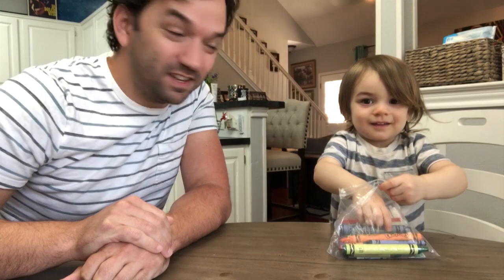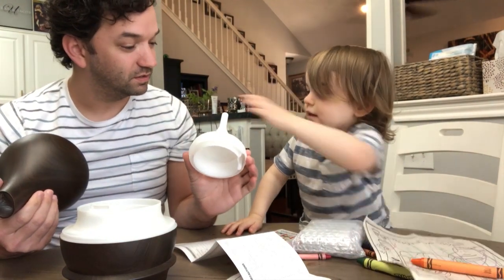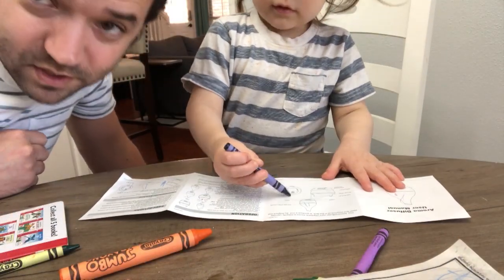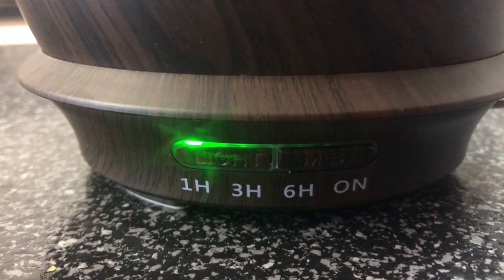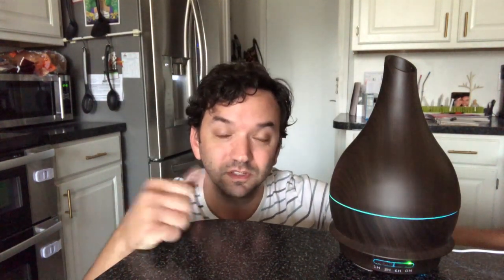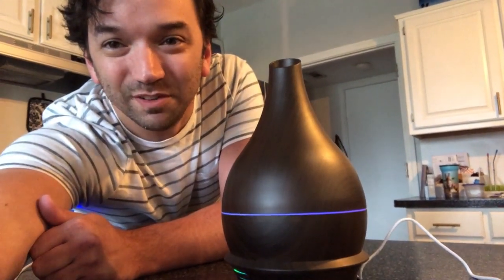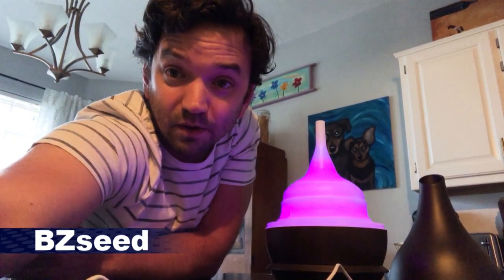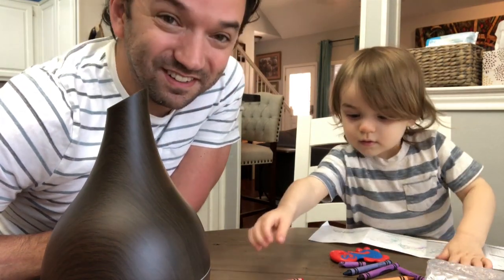Tuesday Product Reviews: BZseed 300ml Aromatherapy Diffuser for Essential Oils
It's time for another Tuesday Product Review! Today we'll be unboxing and reviewing an aromatherapy diffuser/cool mist humidifier for essential oils from BZseed.

Start Time: 06/26/2019 at 00:00AM PDT
Expiration Date :07/12/2019 at 23:59AM PDT

Camera - iPhone8
Edited - Adobe Premiere Elements 18